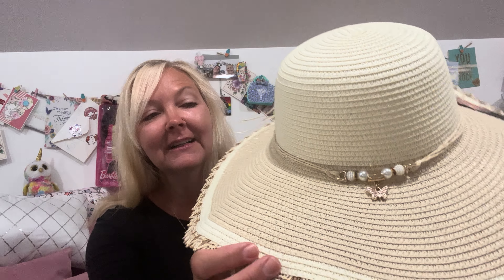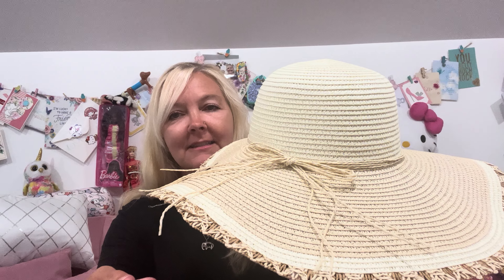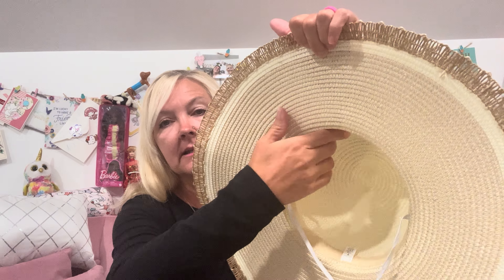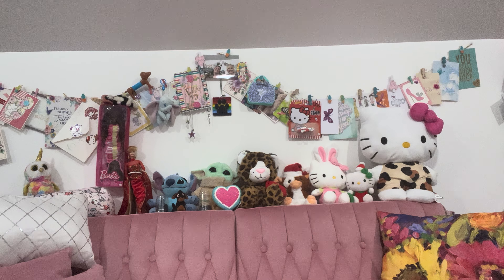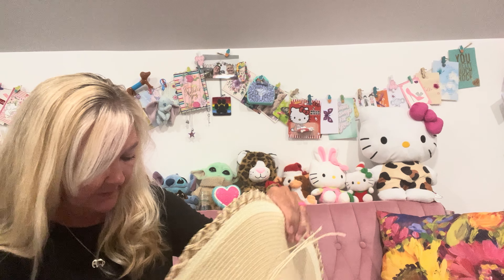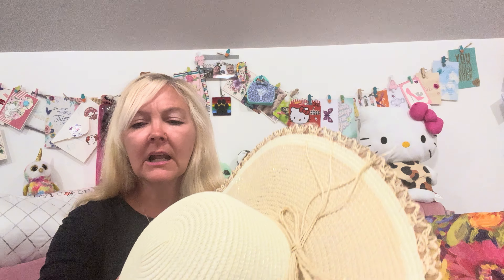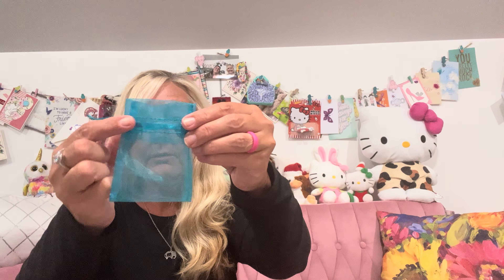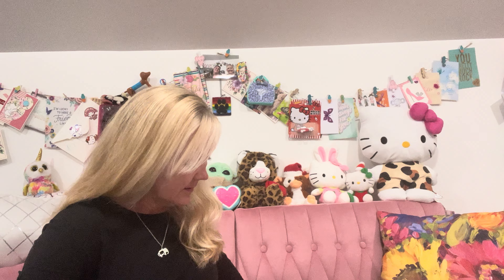NEW 2 ME!!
Hi friends ! Welcome to this opencollaboration of new2me ! Please come see what is new 2 me.